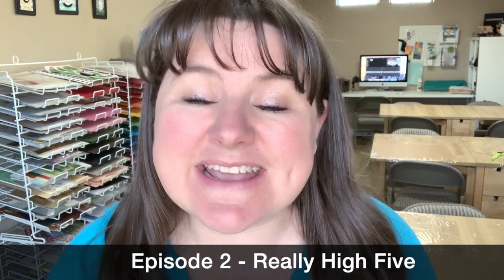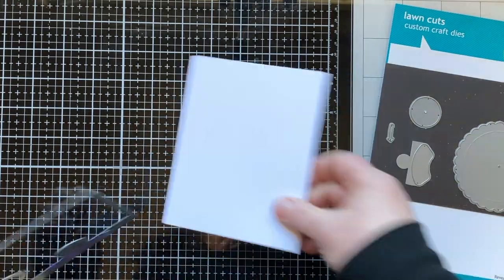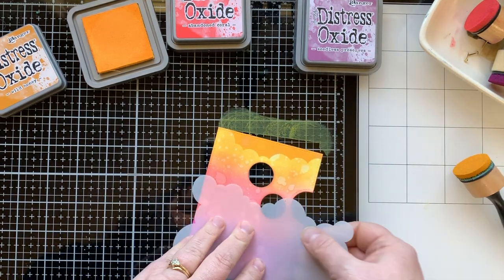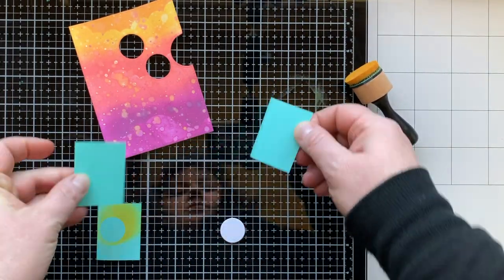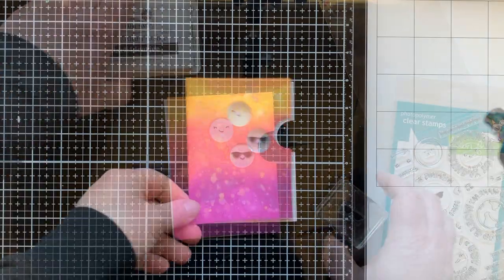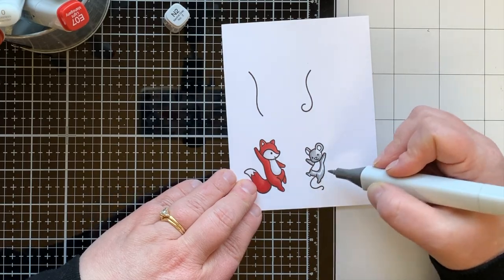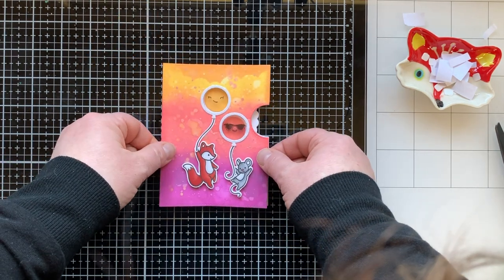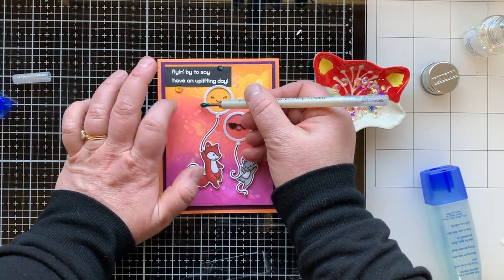Lawn Fawn - 2 Window Reveal Wheel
Episode 2 of my Really High Five series is a fun one. In this video I show you how to make a Reveal Wheel card with two windows!

All the things I used to make today's card are listed and linked for you below:

• Lawn Fawn Lawn Cuts - Reveal Wheel Circle Add-On Frames: Balloon and Speech Bubble

• Lawn Fawn 5 Pack Pixie Dust Sparkle 8.5x11 Cardstock